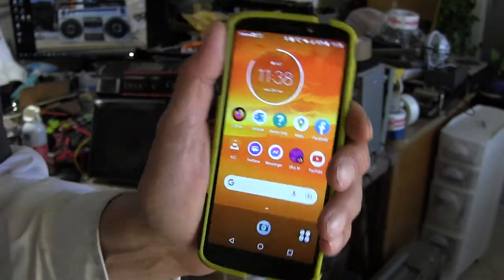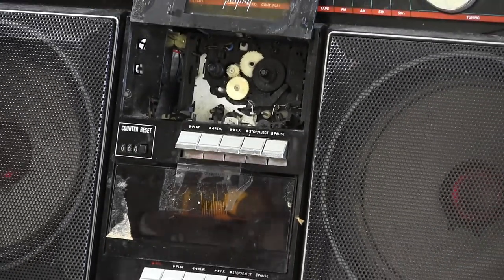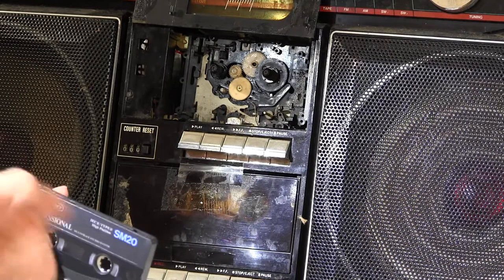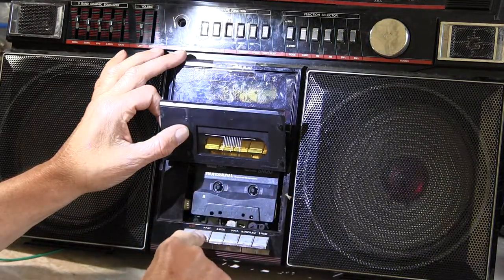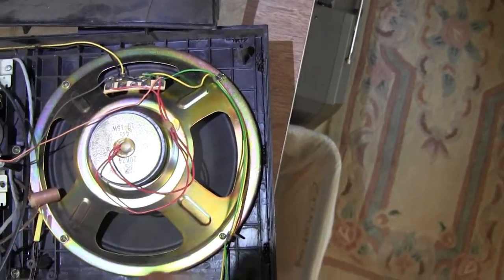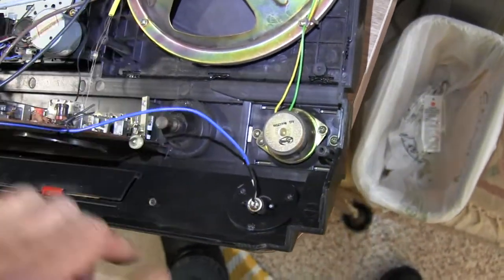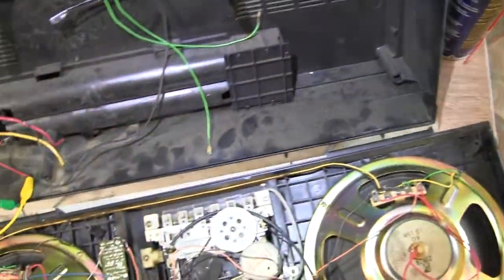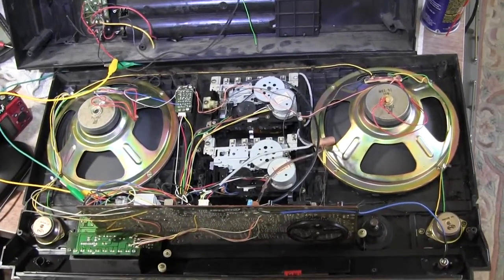Helix HX-4637 boombox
Sold
00000 Helix HX-4637 discolight boombox Need tuner String door hinges & love review 24 March 2022